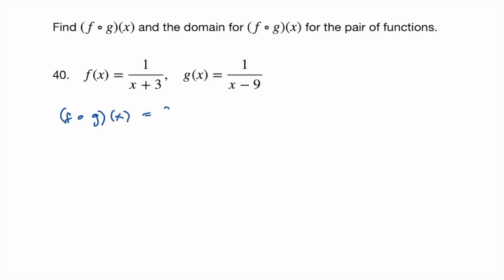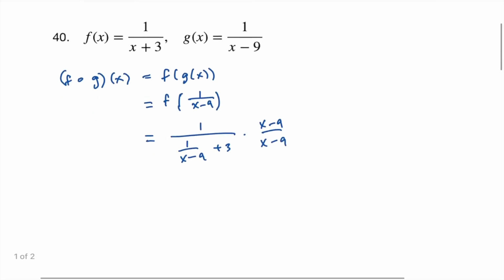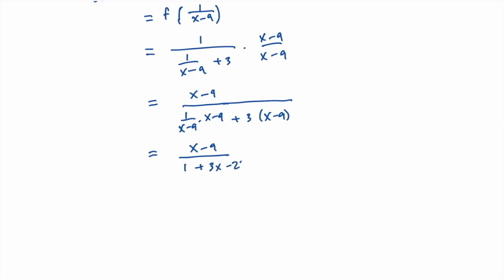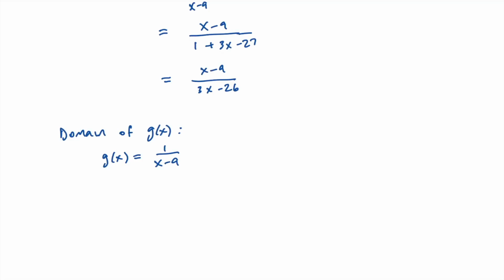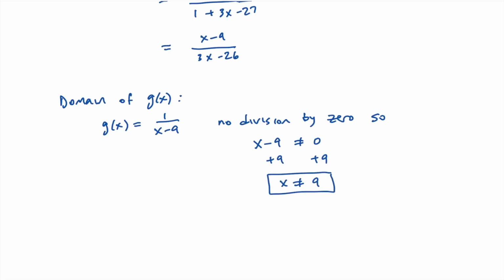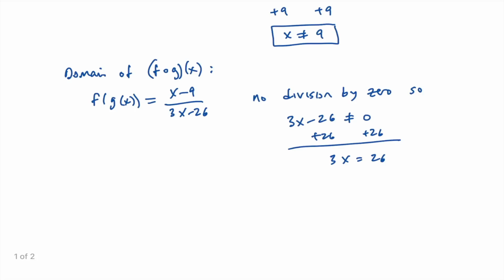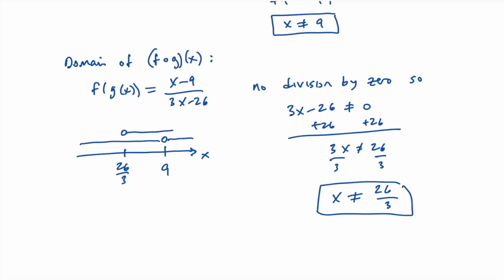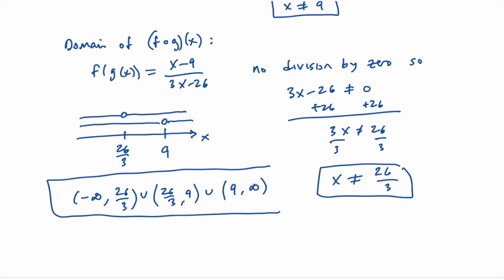OpenStax College Algebra, Chapter 3 Review Exercises Problem 40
In this video, I'll show you how to solve problem 40 in the Chapter 3 Review Exercises of College Algebra by OpenStax. In this problem we look at composition of functions.